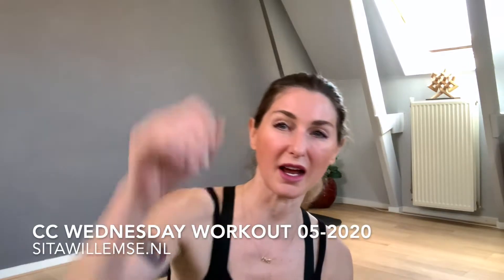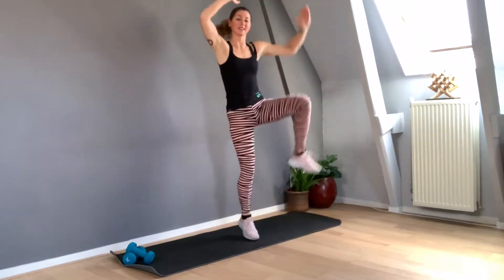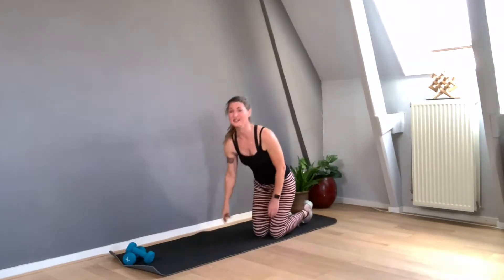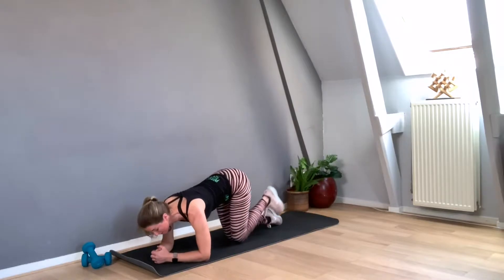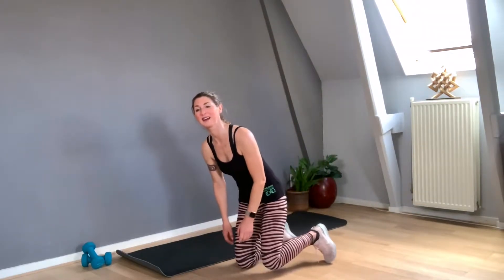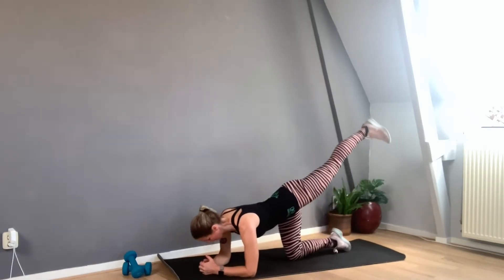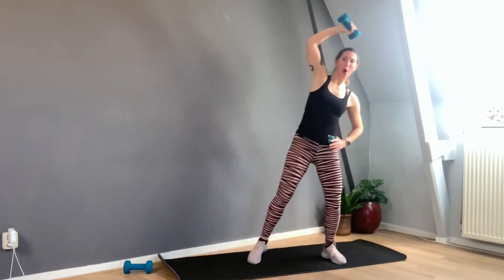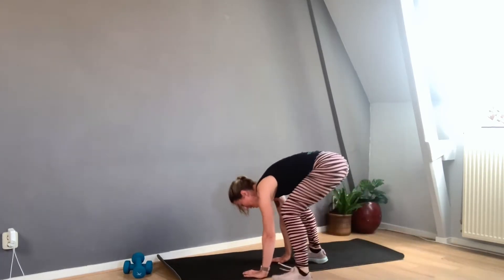:-) Core Crusher Wednesday workout May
1. jumping side bend
2. push up/jump forward
3. leg kickback

Good luck!!

Love from Sita

Veel plezier met deze workout!

Ik waardeer het enorm als je mijn video wilt liken en mij wilt volgen.

Veel liefs van Sita